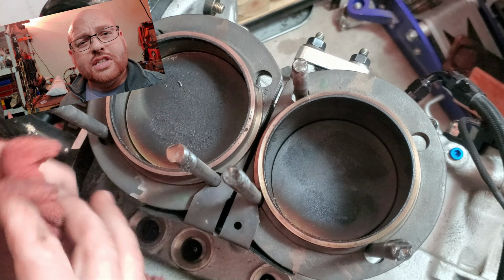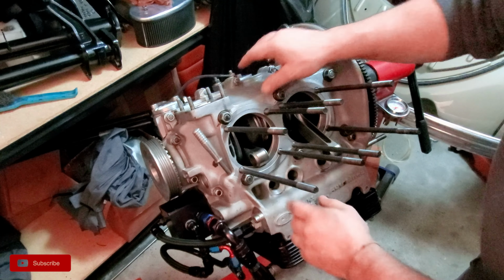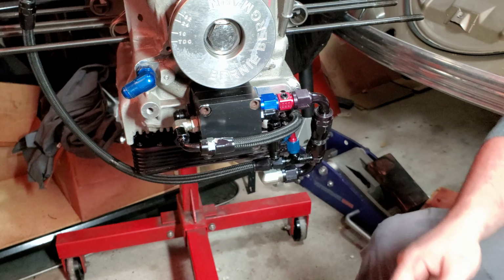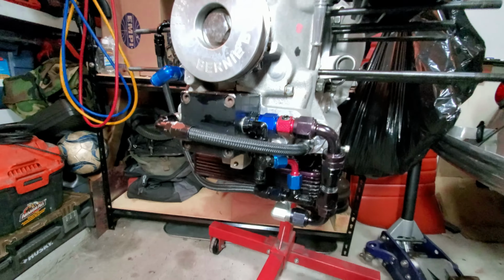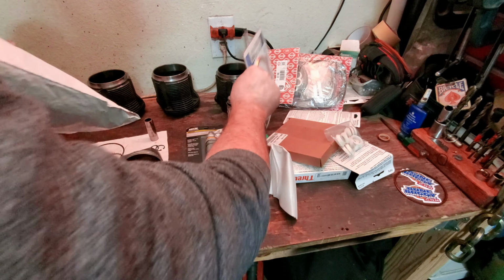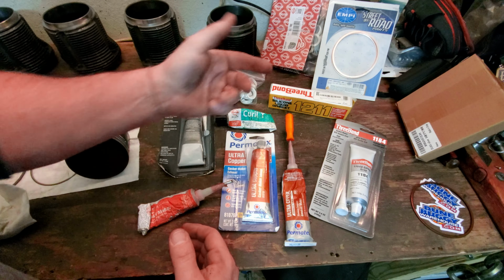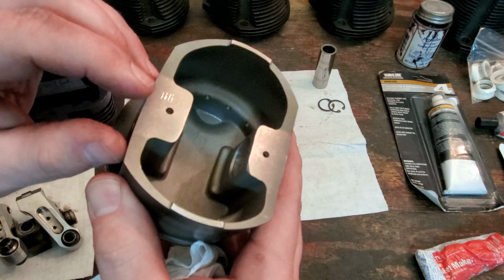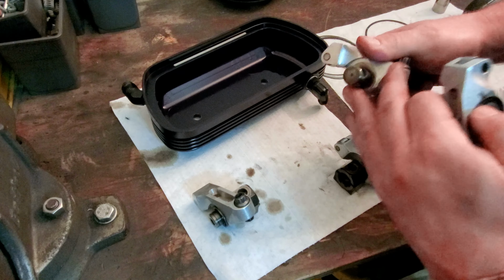Turbo VW Beetle with Autocraft Goodies | JW Classic VW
***JW Classic VW*** brings you the next steps in the TURBO EFI 300++ MONSTER that is going in Goose! Today we are looking at the Autocraft 1 1/2 stage oil pump, the Pauter Roller Rockers, and what I've done so far in the engine case clean up.

 **CHANNEL STICKER**
Do you want a channel sticker, this is a great way to show support for the channel!

👀👀VW Engine Build Reference Material👀👀
How to Rebuild VW Air-Cooled Engines
Volkswagen 1200 Workshop Manual
VW Beetle & Karmann Ghia
How to Rebuild Your Volkswagen Air-Cooled
How to Hot Rod Volkswagen Engines
How to Keep Your Volkswagen Alive

3/8" Copper Nickel Fuel Line, 25 Feet
-6AN Full Flow 90 BH Fitting

📬 Mailing Address 📬
JW Classic VW
2951 Marina Bay Dr.